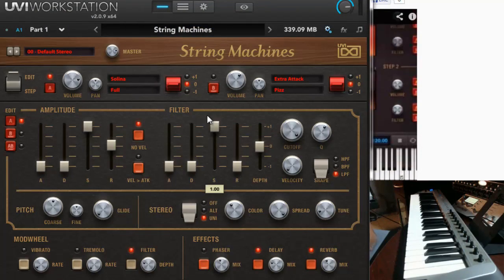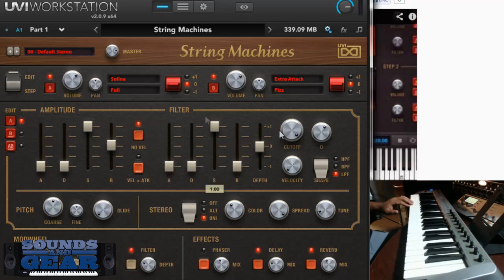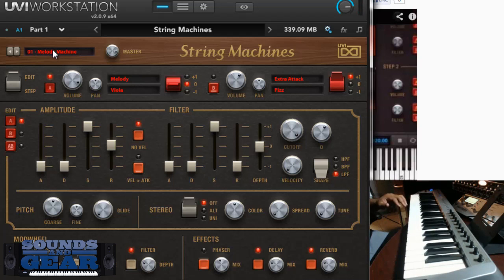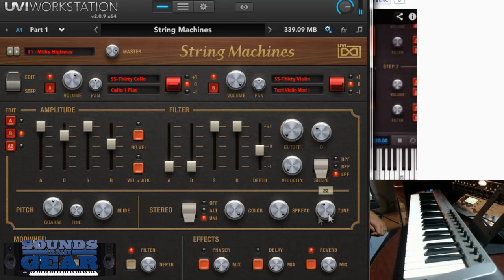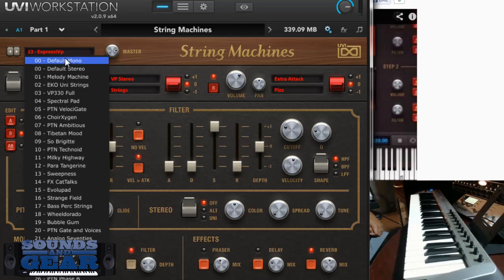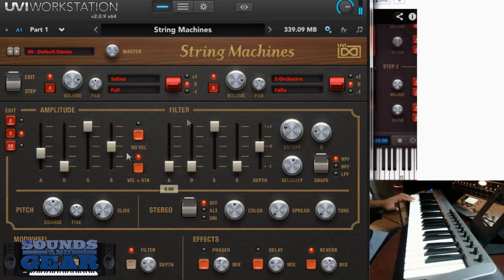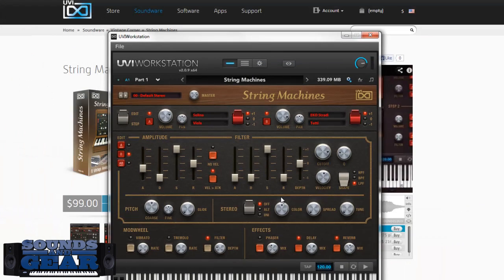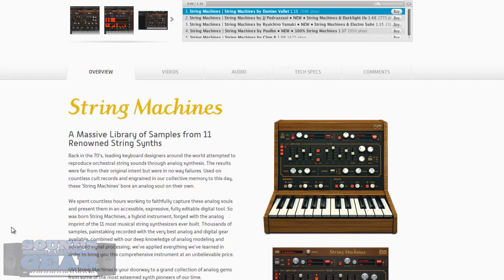UVI String Machines analog string synth library review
Today I'm checking out a collection of 11 iconic analog string synthesizers from UVI called String Machines. It works in the free UVI Workstation or MachFive 3.